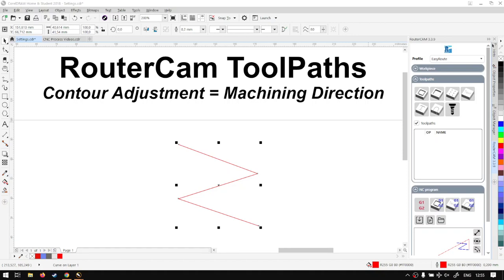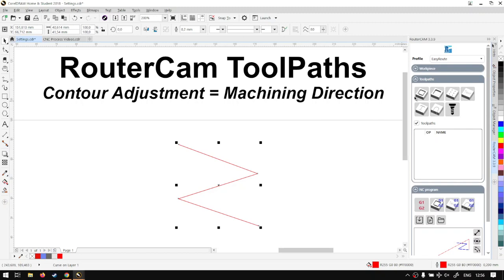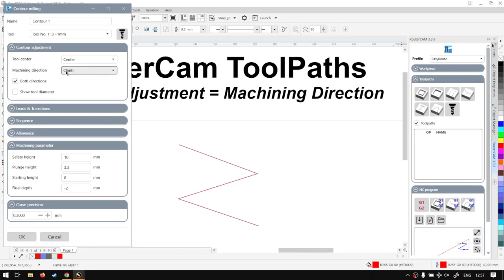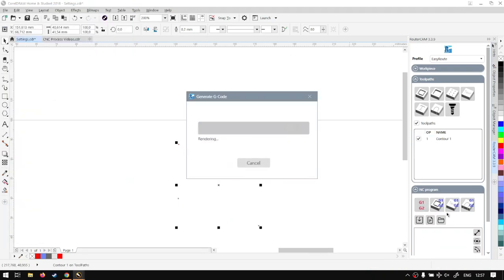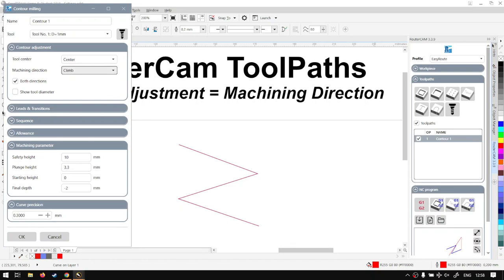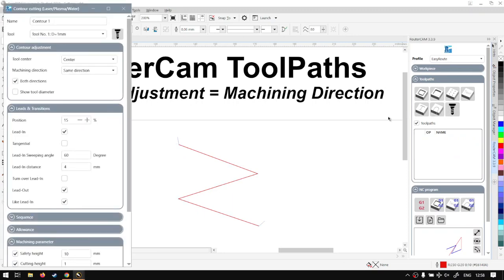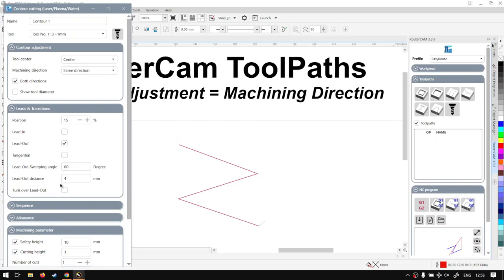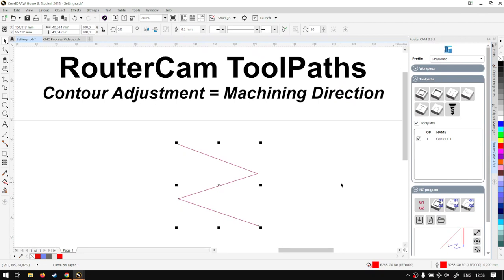CorelDraw RouterCAM Machining Direction Settings (Part 3), Step by Step Video Tutorial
The Machining Direction will help you with the direction of your cuts for each different job setup.

This video is part of a Mini-Series that covers all the different settings for the Toolpaths.

Next video covers Leads and Transitions. Previous video covered Tool Center.